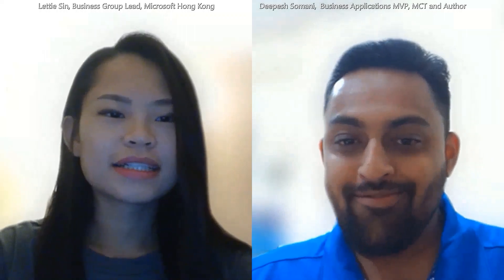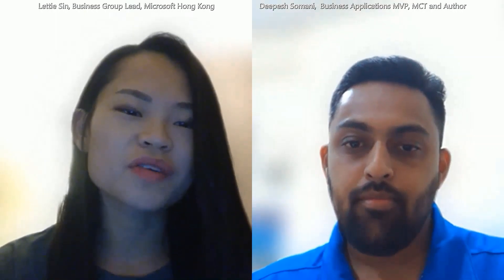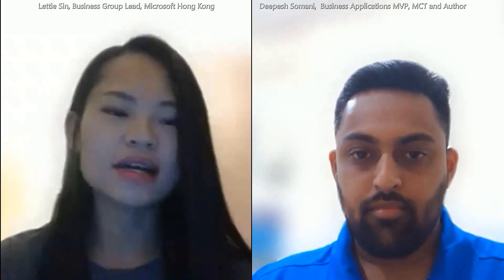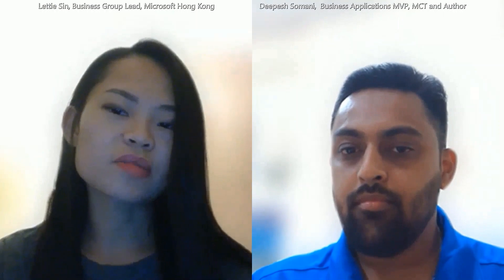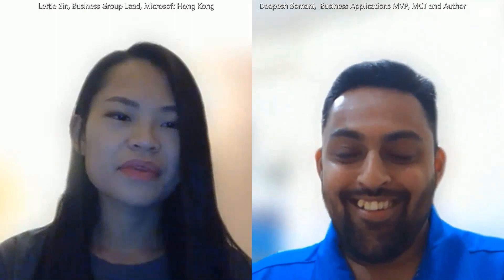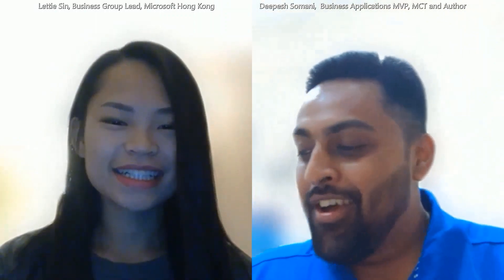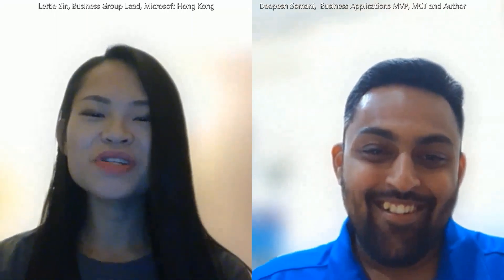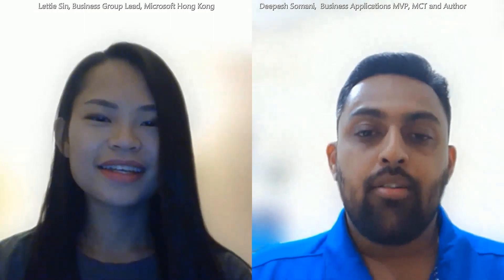D365 Power Mantra 4: Importance of community with Lettie Sin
This week D365 Power mantra comes a bit early.

D365 Power Mantra 4: Importance of community  and building the D365 Champs meetup Hong Kong in conversation with Lettie Sin, Business Group Lead, Microsoft Hong Kong